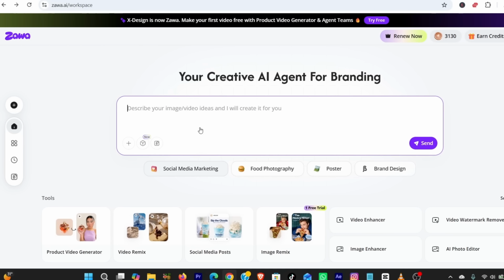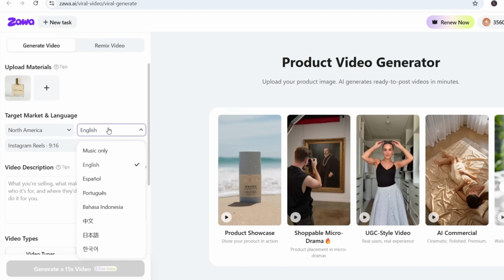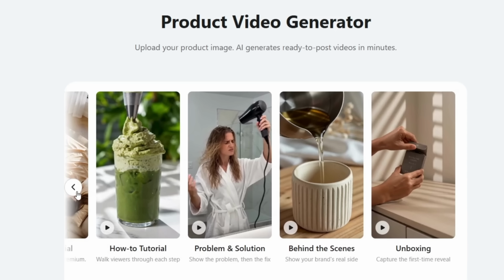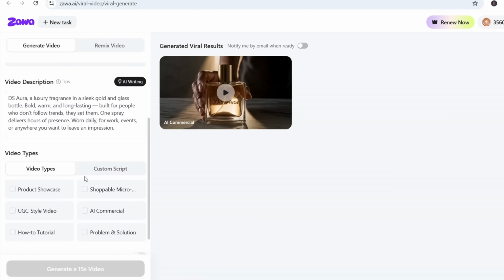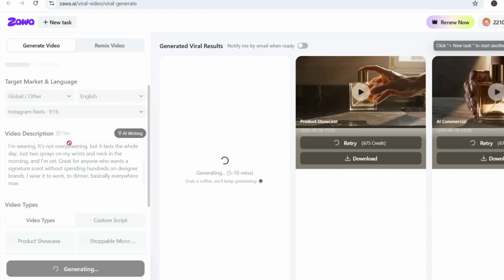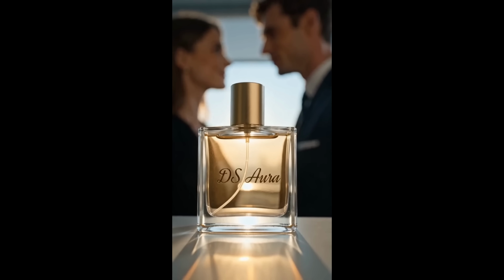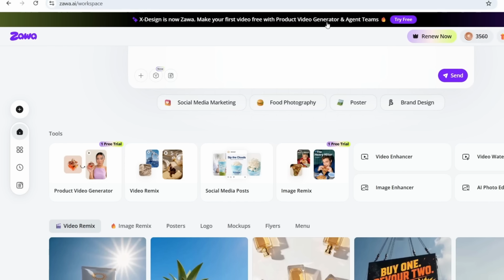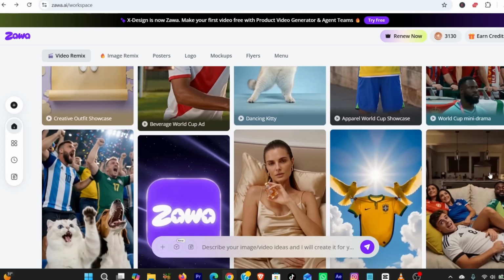This AI Made 5 Product Ads from a Single Photo (I Didn't Believe It Either)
I gave this AI one product photo. No video, no reference, no filming team.
It made 5 completely different product ads — a cinematic commercial, a UGC-style video with an AI creator., a short drama, a product showcase, and a problem-solution ad. All in a few minutes.

The tool is called Zawa. It's an AI video generator built specifically for
product marketing — and the output genuinely doesn't look AI-generated. Try it yourself (new users get 1 free video generation):

🎯 GET MY FULL Seedance 2.0 PROMPT GUIDE
If you’re serious about mastering Seedance 2.0 and creating cinematic AI videos with structure instead of randomness, I’ve put everything into the Seedance 2.0 Prompt Guide.
It has cinematic frameworks, multi-shot systems, reference tagging, character consistency control, and the full production-ready prompt vault.

Follow me on X, I share cool prompts & AI workflows daily